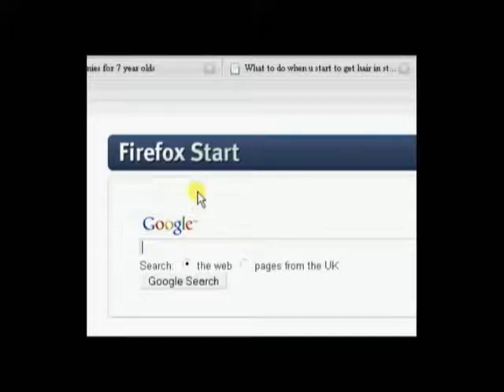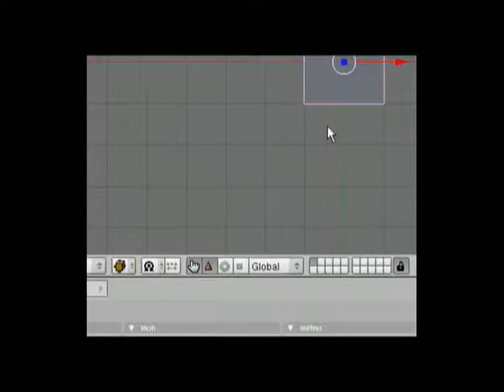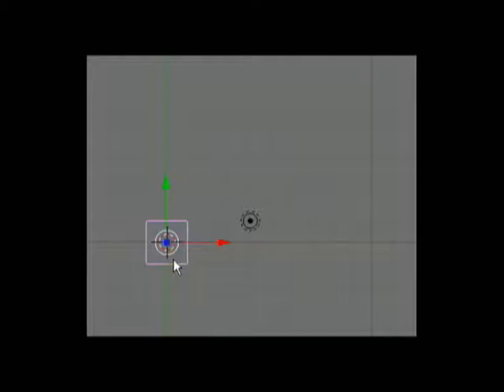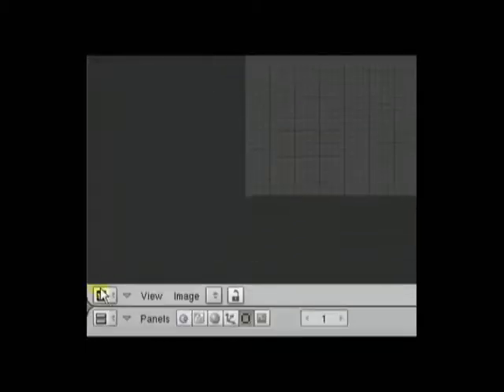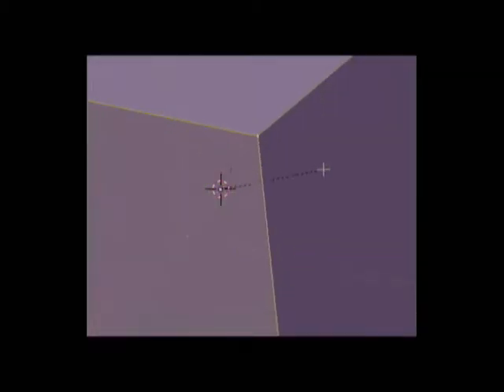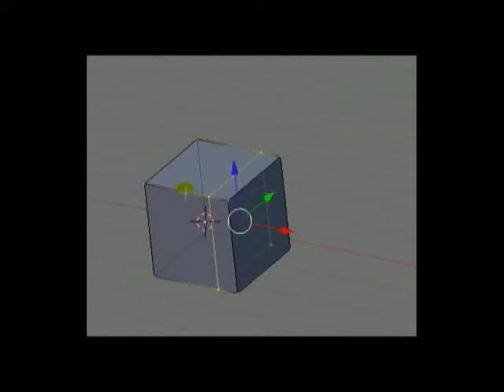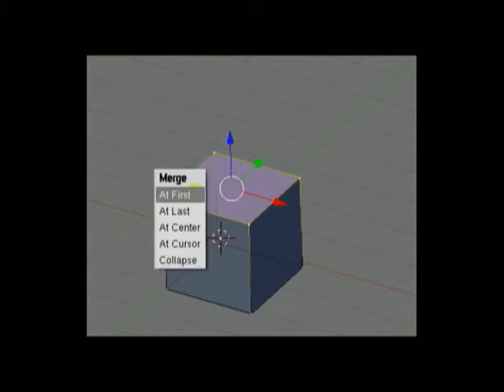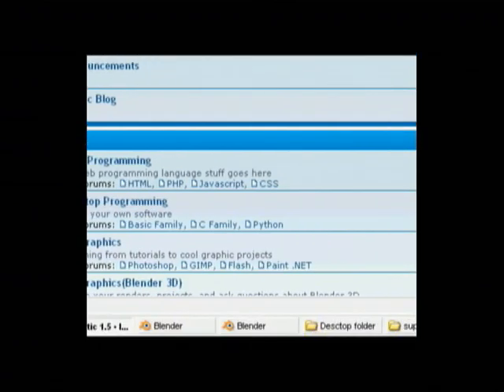Supper3boy How to make a Game Character #1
The first in a line of parody tuts teaching blender.
Video #1
Part : 1
This tutorial cover the basics of blenders UI.